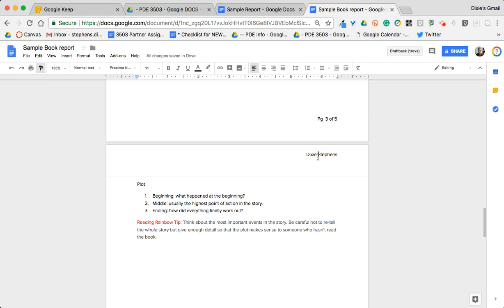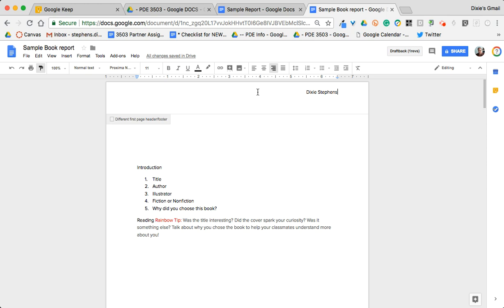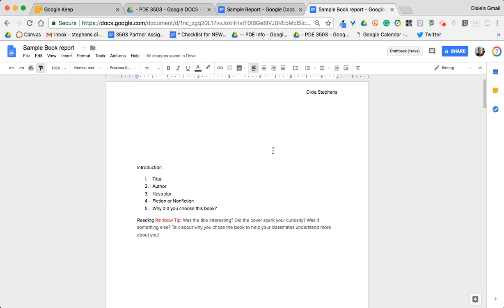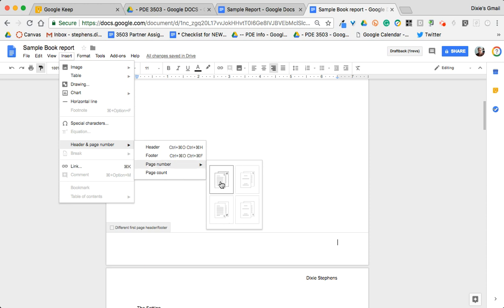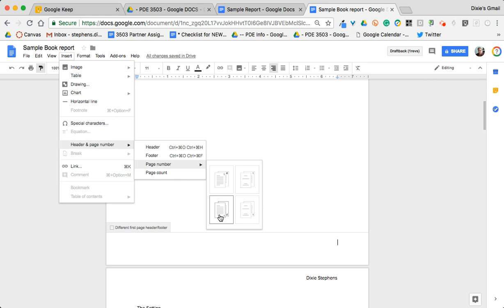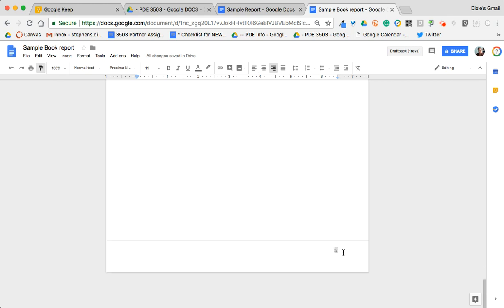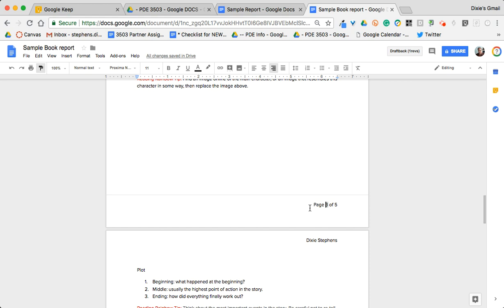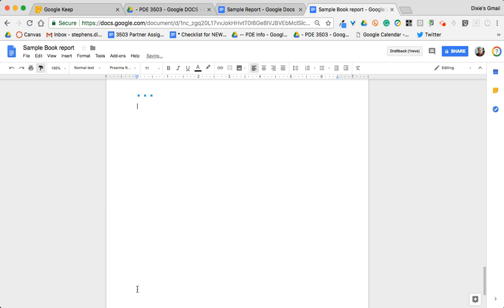Google Docs - Headers and Footers